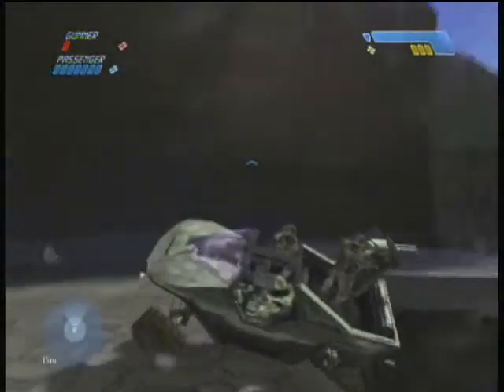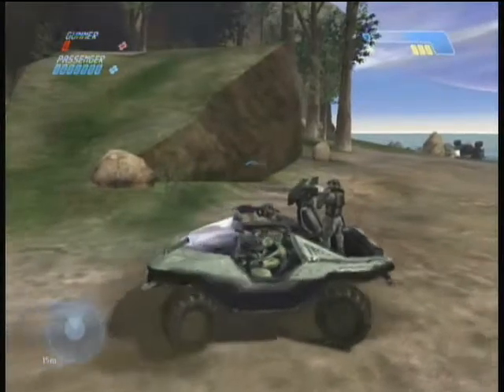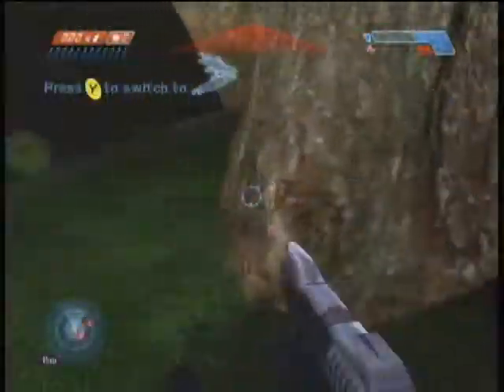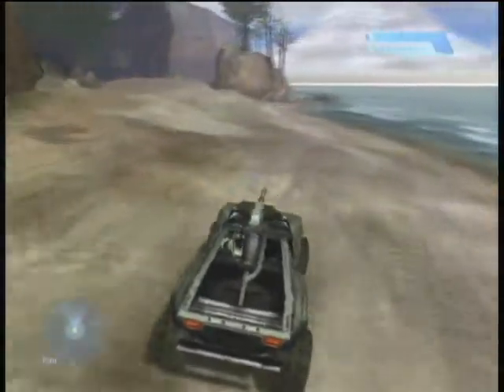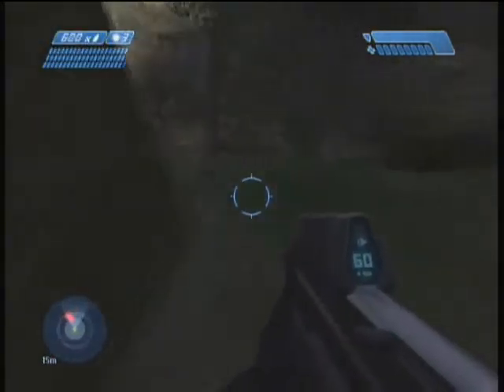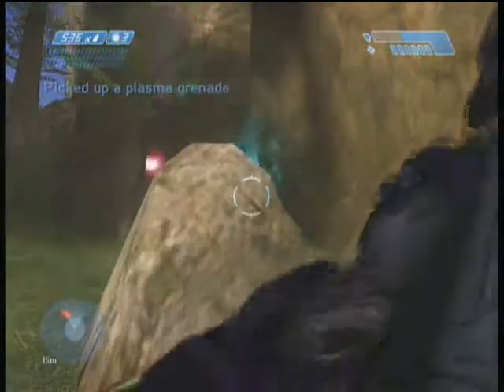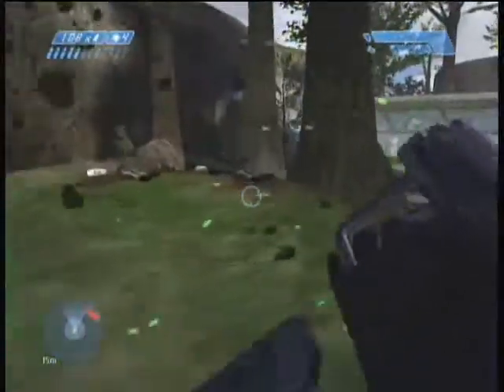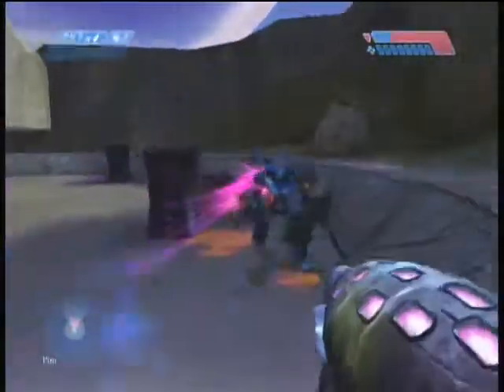Halo CE campain walkthrough part 9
I continue to take you through level 4 in Halo: Combat Evolved with commentary.

Level: The Silent Cartographer?
Level difficulty: Heroic